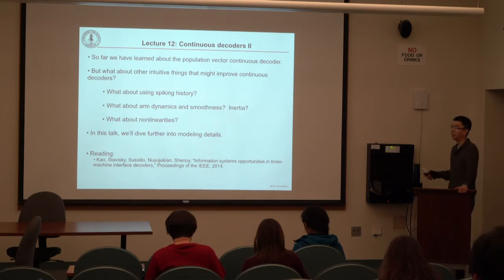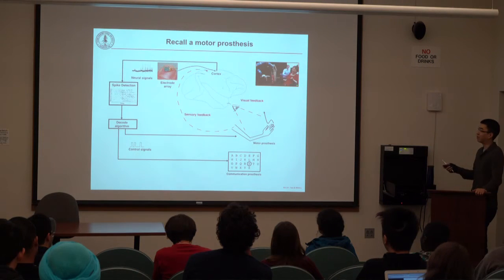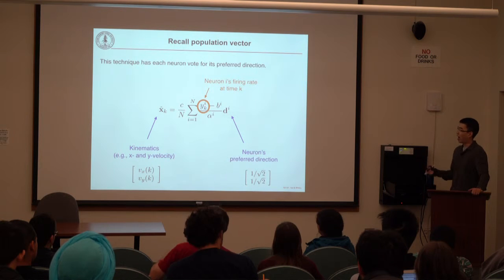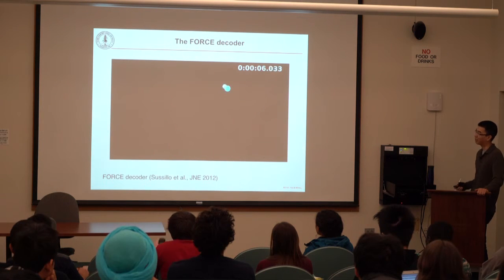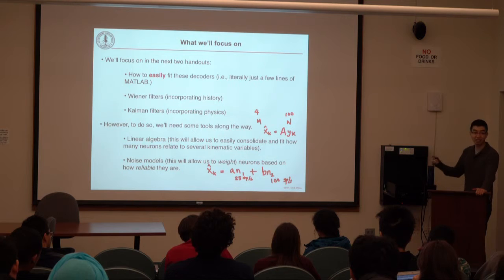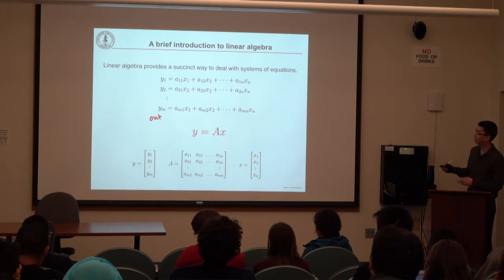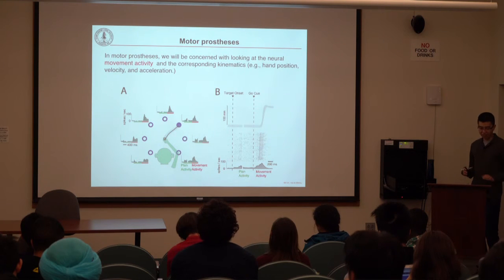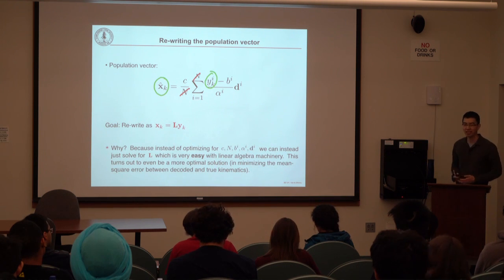160217 HO12 720p